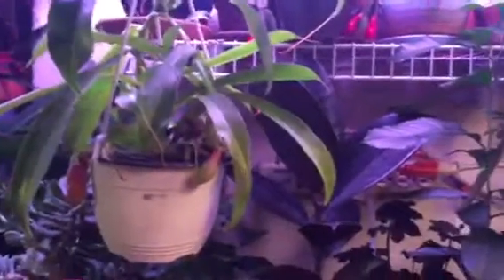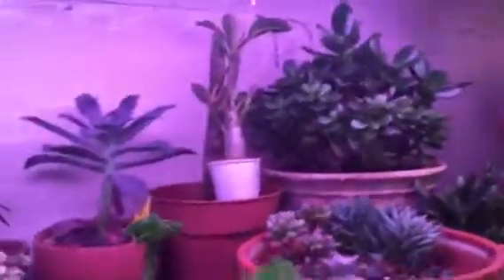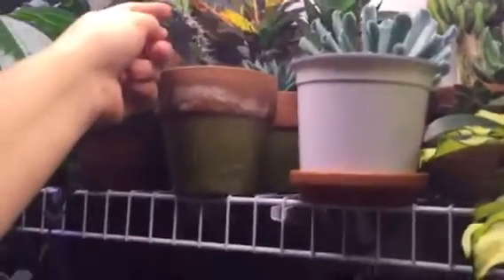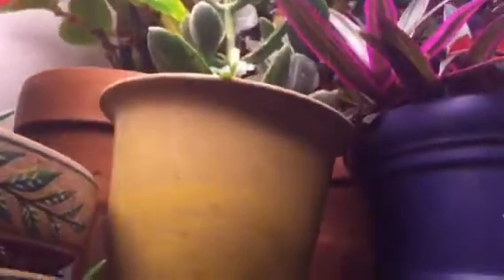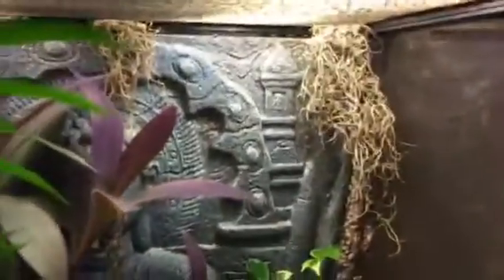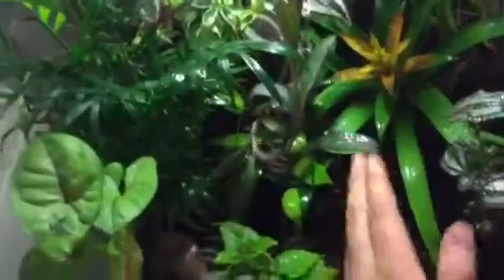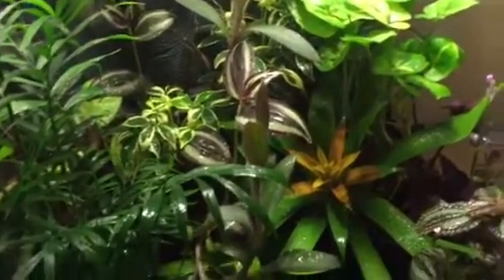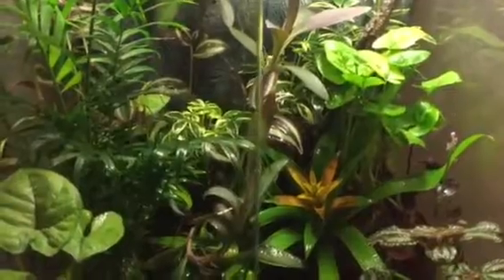Winter plant update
Doing a little update on my Planson how things are and some new things that I have.